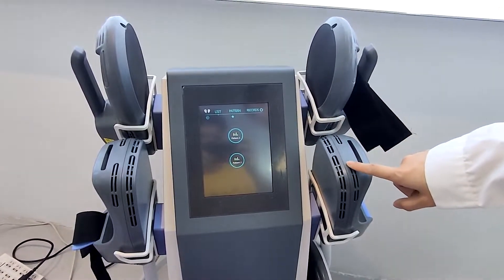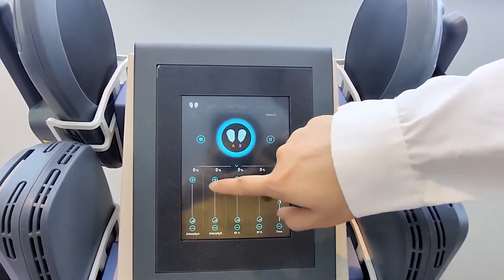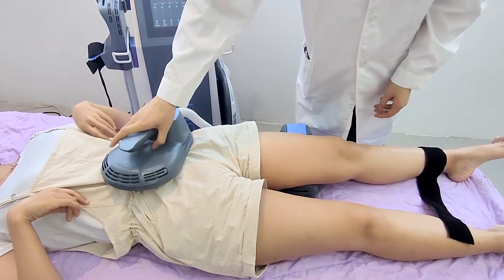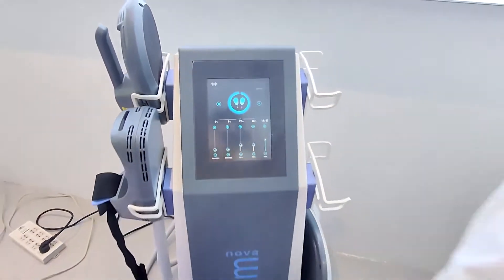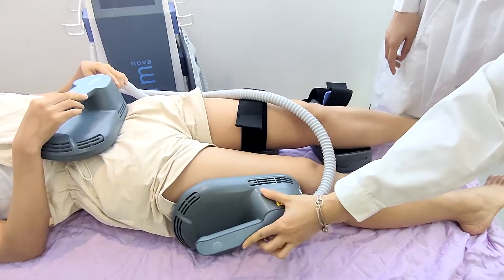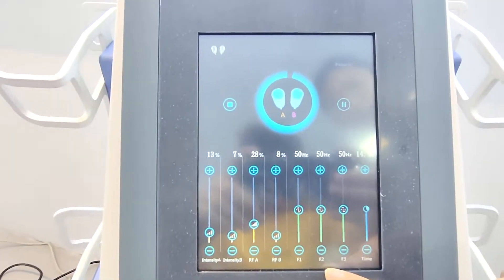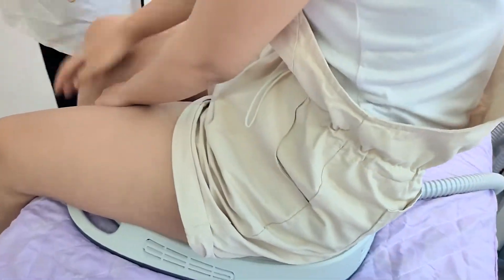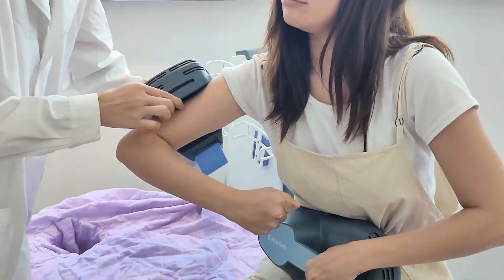EMS11D EMSLIM neo emslim nova 4 handles (With RF) instruction for muscle building, body sculpt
All our engineers has more than 15 years experience. With strong technology, before-sales and after-sales service team that can answer all your question.